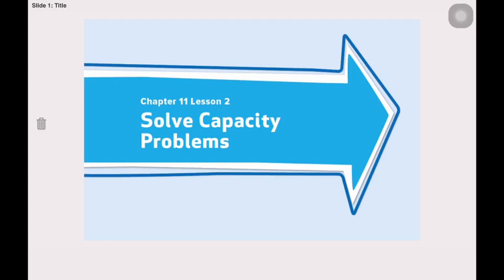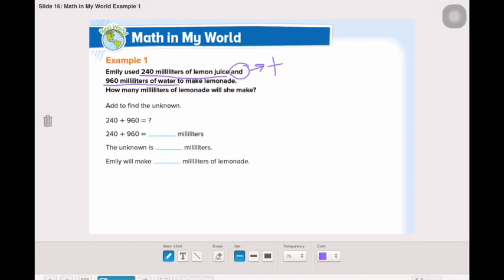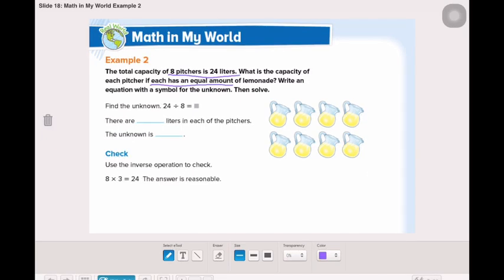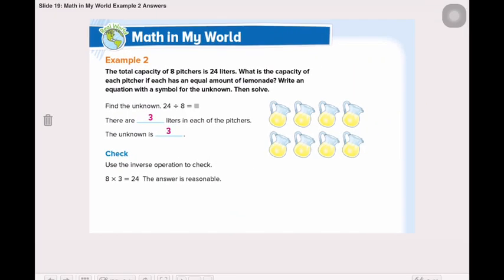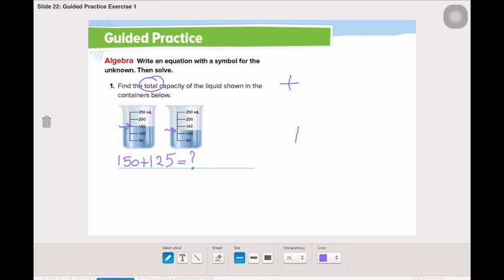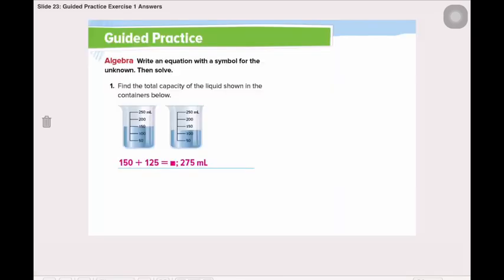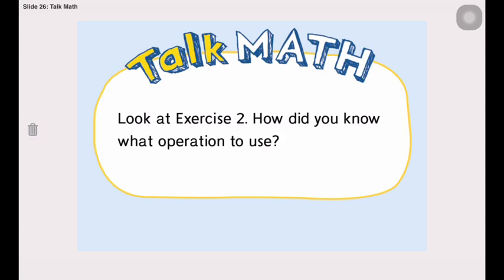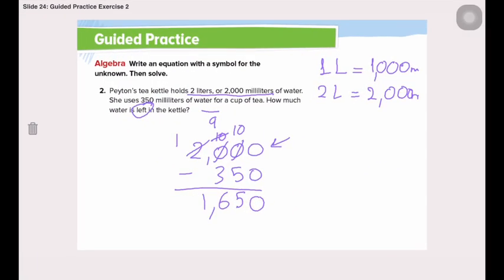Grade 3: Solve Capacity Problems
McGraw Hill Math: Chapter 11 Lesson 2